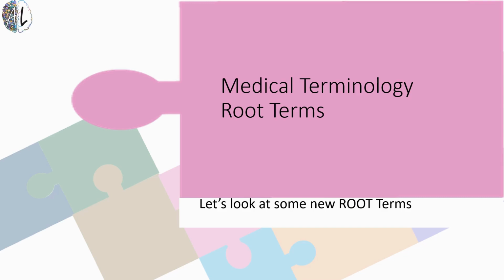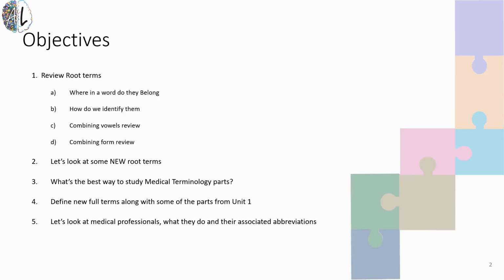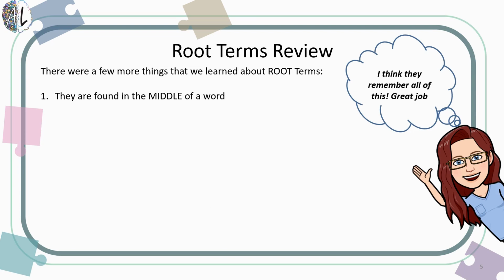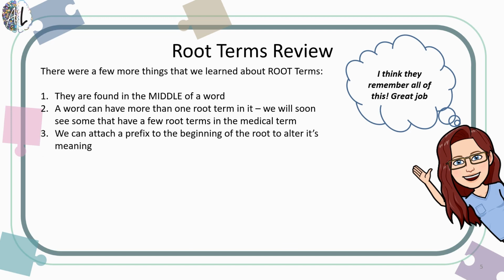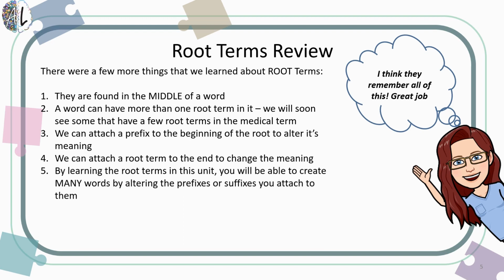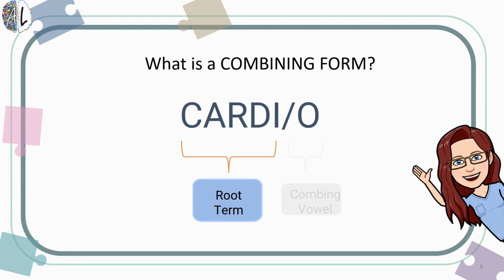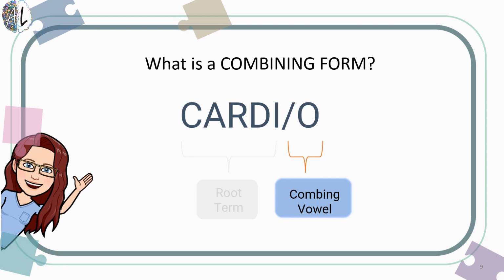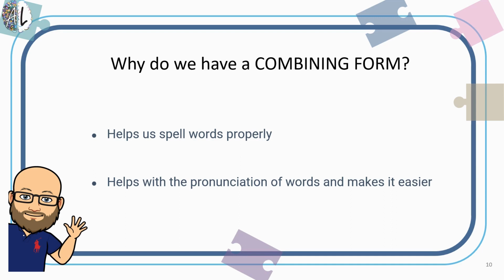Learn Medical Terminology Unit 2, Vid. 1 - Root Terms | Comprehensive Review & Study Guide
📚 Learn Medical Terminology Unit 2 - Root Terms | Comprehensive Review & Study Guide 🩺

Welcome to Unit 2 of our Medical Terminology series! In this video, we delve into the essential foundation of medical language: root terms. Join us as we review key concepts from Unit 1 and explore new root terms crucial for understanding medical terminology.

🔍 What You'll Discover:

A comprehensive review of root terms from Unit 1 and their importance in medical terminology.
Insights into the structure of medical terms and how root terms form the basis of word meanings.
Understanding combining vowels and combining forms to decipher complex medical terms.
Tips for effective studying and mastering medical terminology for healthcare professionals and students.
⚕️ Key Topics Covered:

Definition and significance of root terms in medical language.
How to identify root terms within medical terms and understand their meanings.
The role of prefixes and suffixes in modifying the meaning of root terms.
Techniques for proper pronunciation and spelling of medical terms using combining vowels.
🎓 Ideal for Healthcare Students & Professionals: Whether you're a medical student, nurse, or healthcare professional, understanding root terms is essential for effective communication and patient care. Enhance your medical vocabulary and boost your confidence in medical settings with our in-depth study guide.

📝 Don't Miss Out on Your Free Study Resources: Download our Unit 2 word list and study guide to reinforce your learning and ace your medical terminology exams.